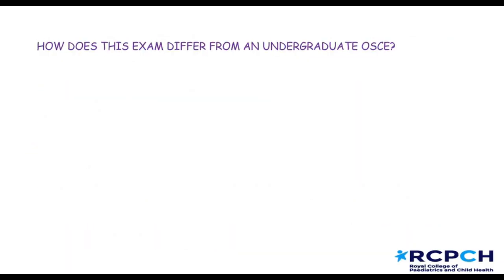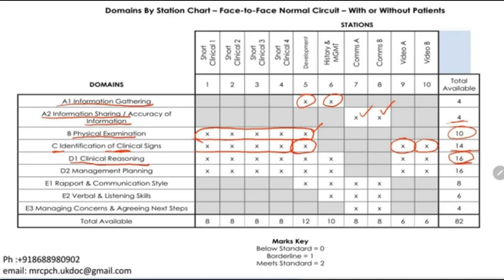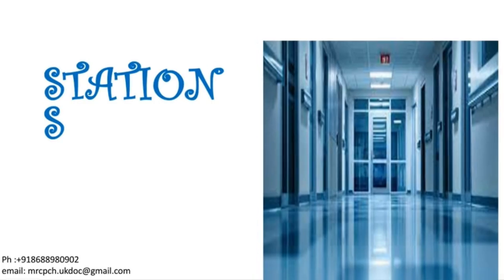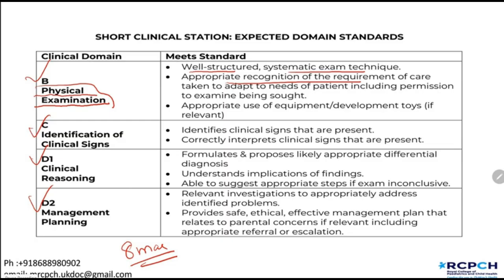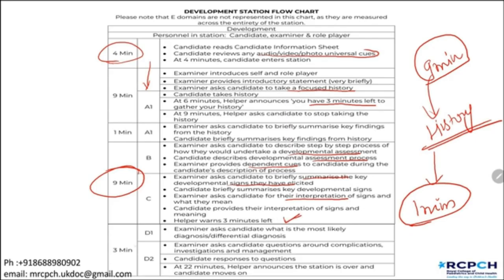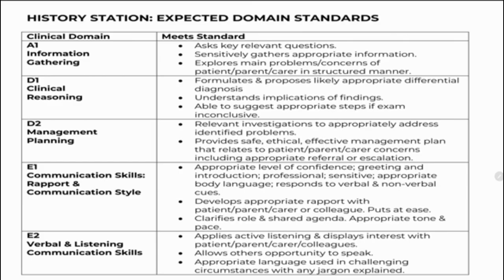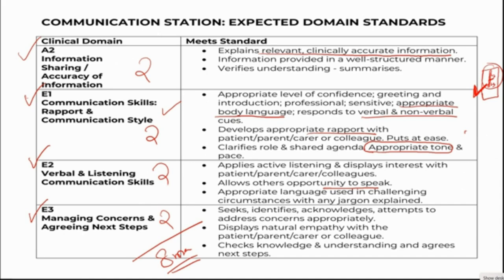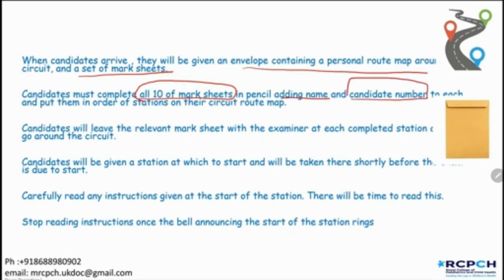MRCPCH CLINICAL EXAM - ORIENTATION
Orientation for MRCPCH CLINICAL EXAM